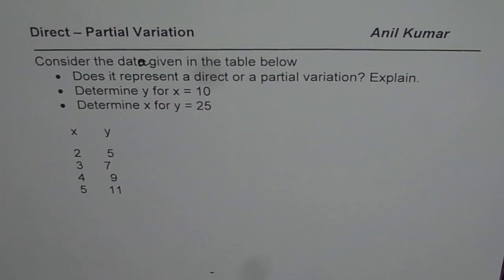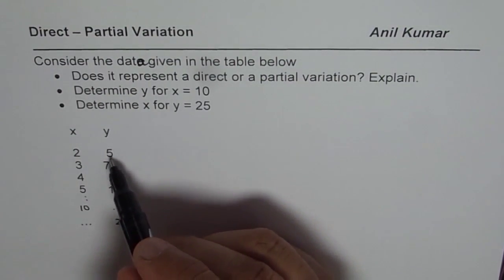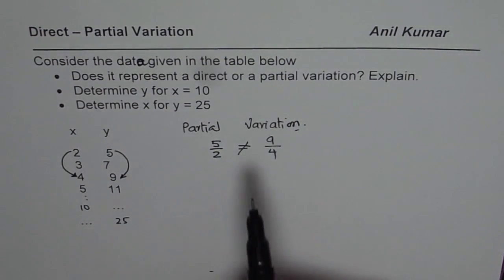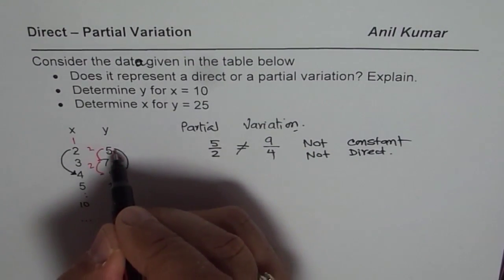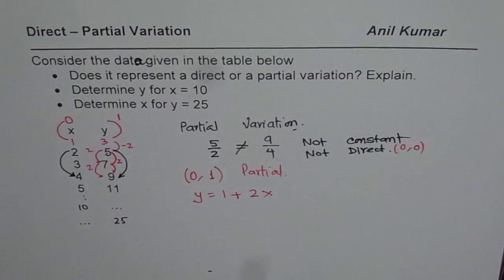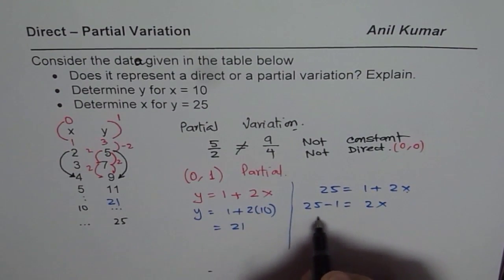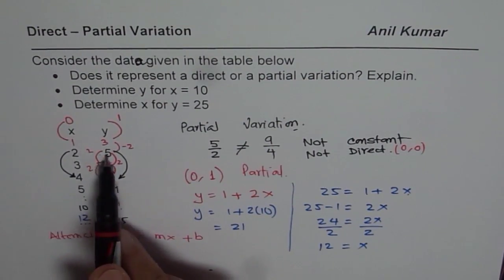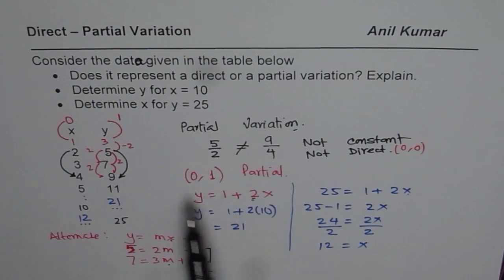Partial Variation From Data and Its Equation